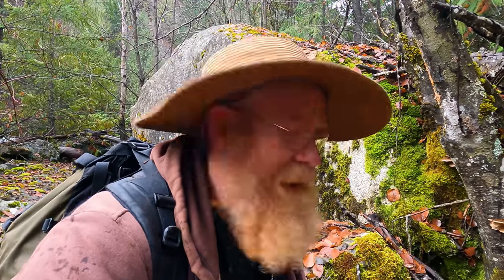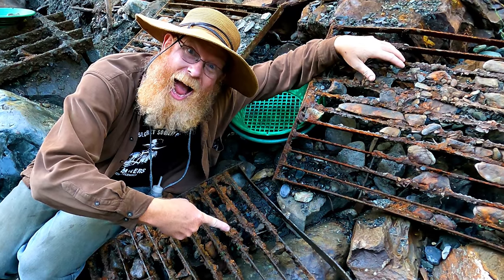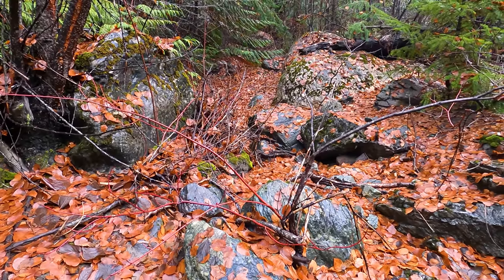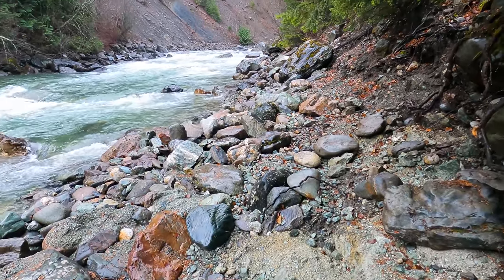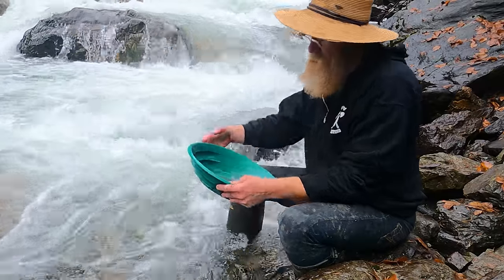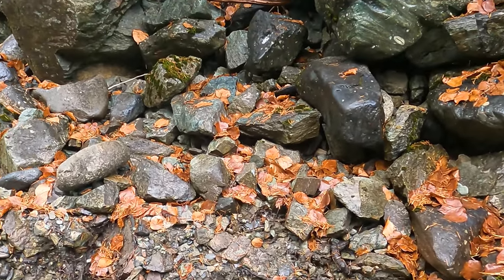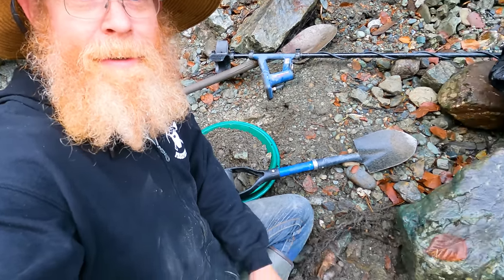Gold panning a new spot. What did I find?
More gold panning videos?  OK!  My fans tell me they want to see more good old fashion gold panning videos.  So here we are, got a new spot that needs to be panned, and a day to kill having fun panning for gold on the Dream Claim.  Lets see what this new spot holds.